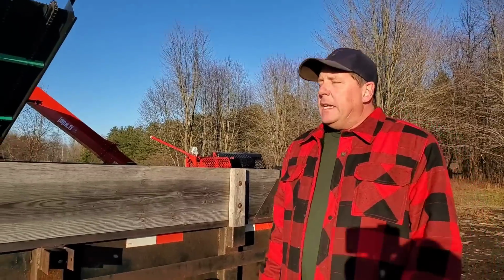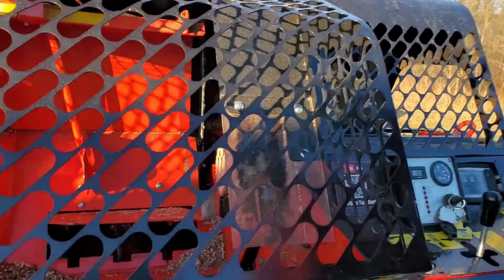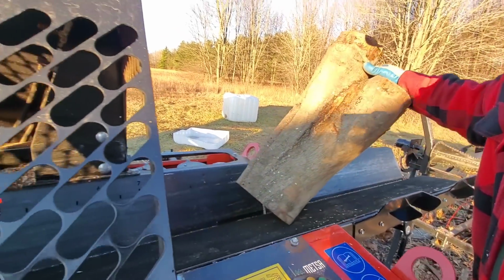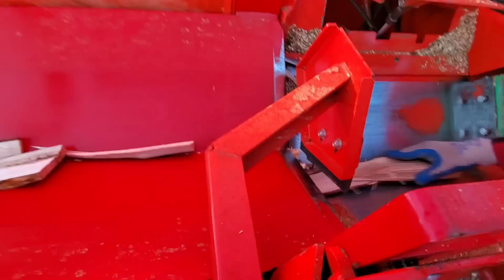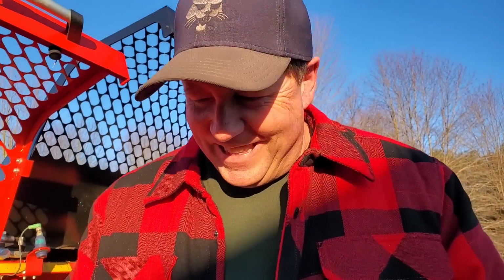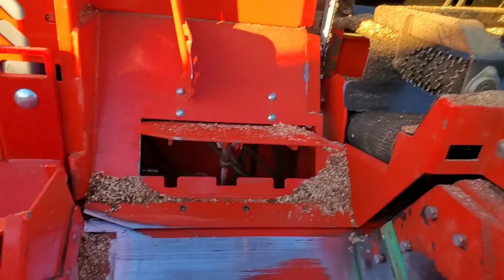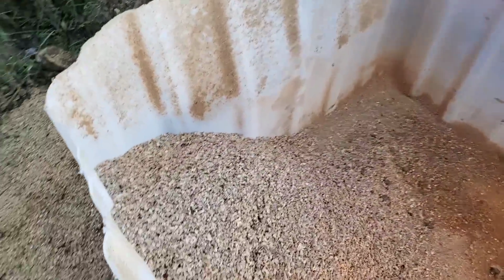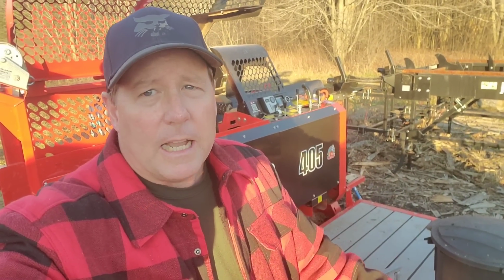This Doesn't Seem Fair!!! The Japa 405 Firewood Processor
You can check out the Japa 405 firewood processor here!

The Woodhounds podcast is a HUGE hit!  You can find it on all you popular podcast platforms and also by visiting our website!

TWISTER FIREWOOD WRAPPER--visit their website and be sure to tell them you saw their wrapper on Ohio Wood Burner!

29812